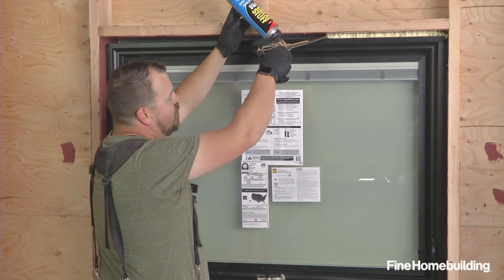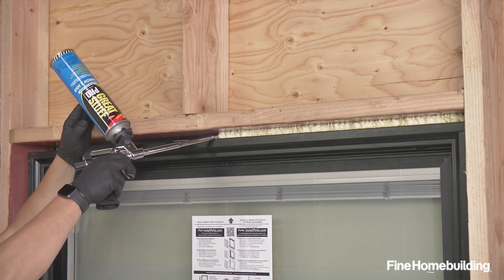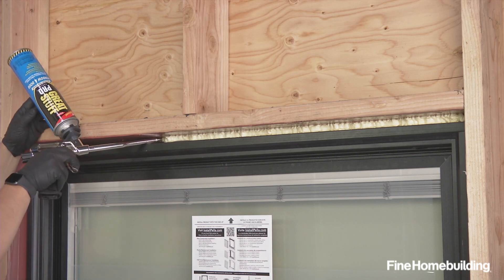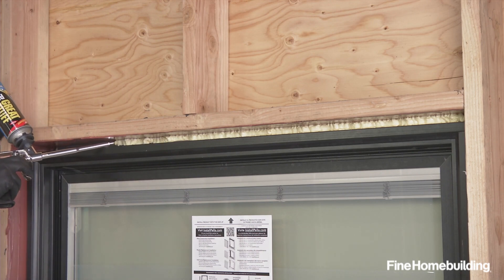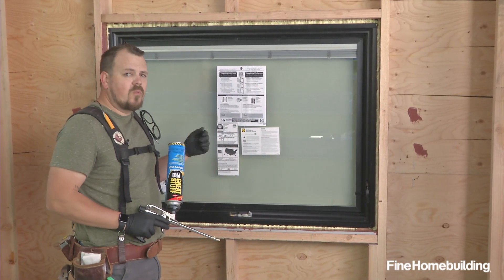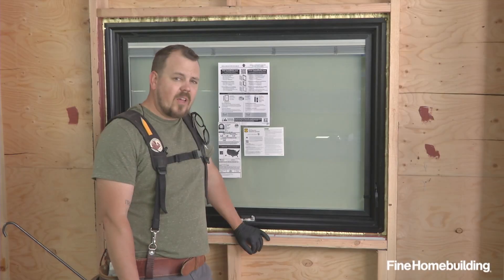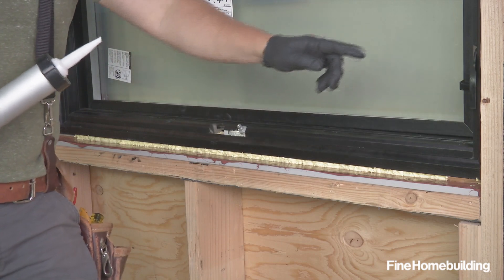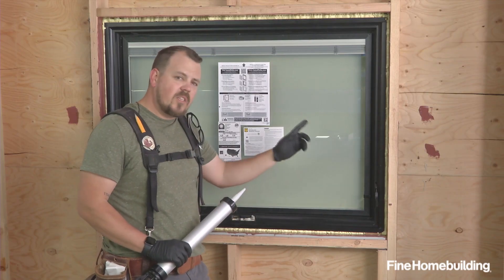Part 4: Air-Seal and Insulate a Nail Fin Window Over Peel and Stick Housewrap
Spray foam and high-quality sealant bridge all of the gaps between the framing, shims, and window for a durable and energy-efficient installation.

With window flashing  done, the next step in any window installation is to air-seal and  insulate. This work happens from the inside, and is the same regardless  of water-resistive barrier (WRB). In this video, builder Jake Bruton walks through the theory of air-sealing and insulating,  its importance to the overall function of a window installation and the  comfort of the home, and the materials and methods needed to do the  work well. Highlights include tips about how much foam to spray into the  gap between window frame and rough opening, and how to tackle  problematic details, like air-sealing around shims.